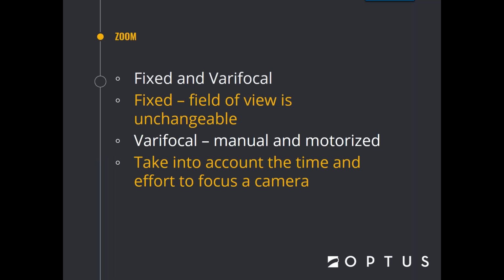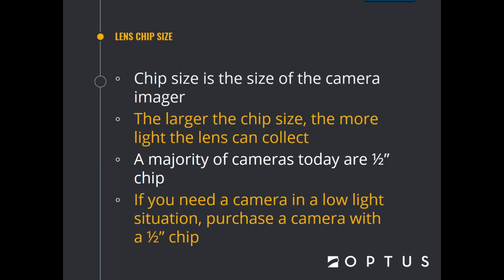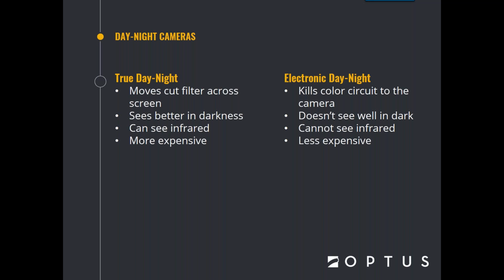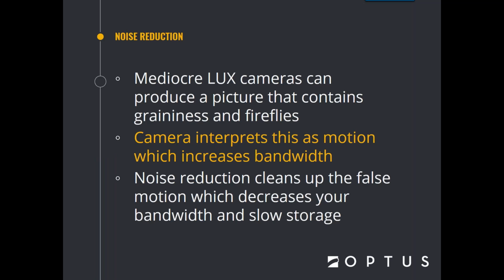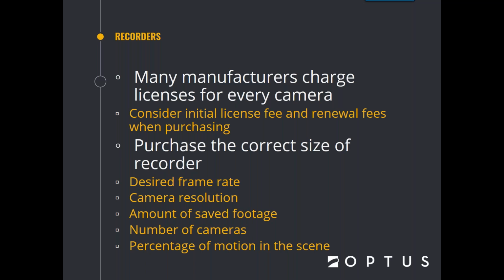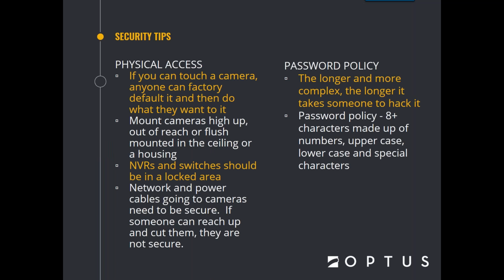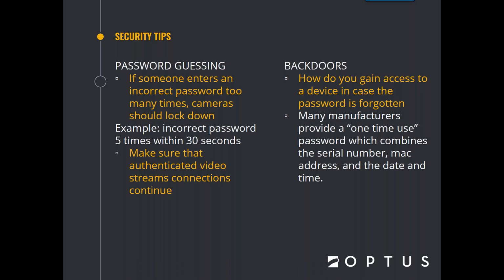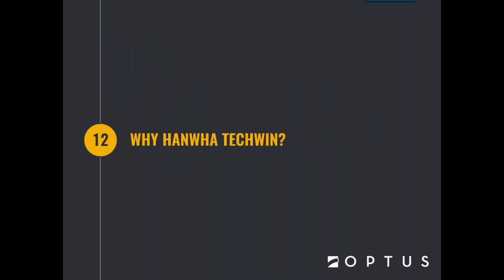Optus Surveillance 101 Webinar